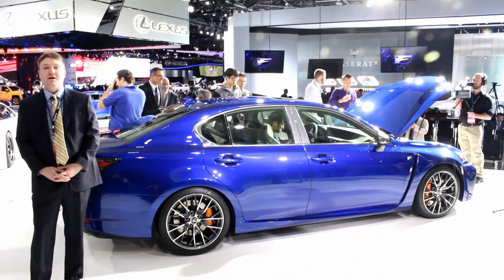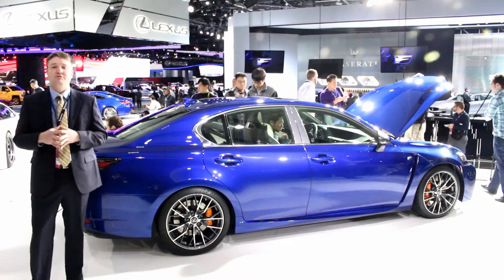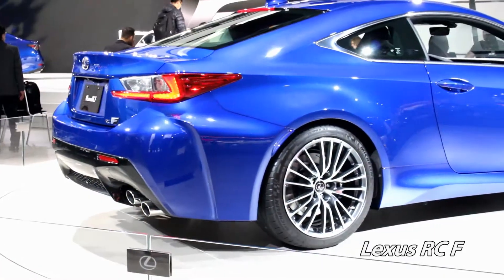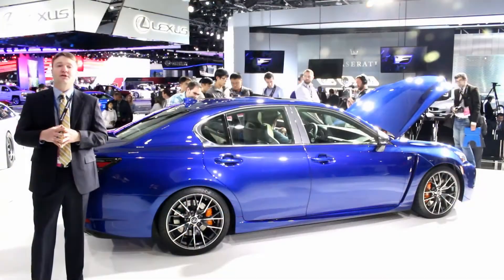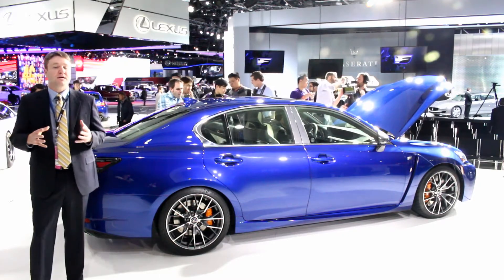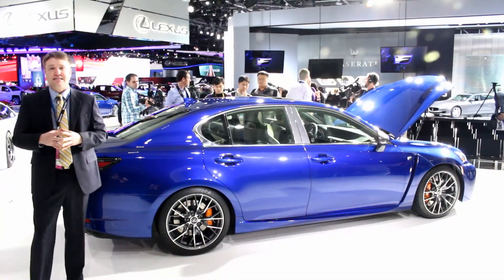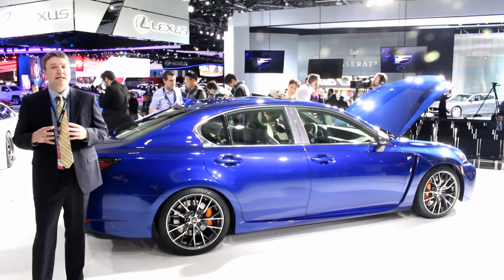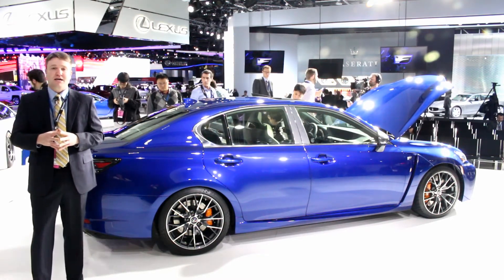2016 Lexus GS F at the 2015 NAIAS Detroit Auto Show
Lexus continues its pursuit of perfection by rounding out the GS sport sedan's lineup with the GS F. The GS F goes beyond the sporty GS F SPORT by offering 467 hp. and 389 lb.-ft. of torque from its 5.0L V8. The GS's spindle grille becomes massively oversized  on the F model and is flanked by gaping intakes in the corners of the lower fascia. Once upon a time the entire Lexus lineup was accused of being bland and anonymous. Love or hate the GS F's looks, it can not be accused of subtlety. Gears are shifted via an eight-speed automatic with manual-shifting capabilities. To further perfect the driving experience the GS F features a Torque Vectoring Differential (TVD) that is also shared with the Lexus RC F. The TVD strives to enhance the car's agility and steering responsiveness. While the GS F isn't quite the full fledged super sedan that rival Cadillac revealed across Cobo Hall, this may be the type of precision performance sedan that will keep Lexus loyalists in the fold.